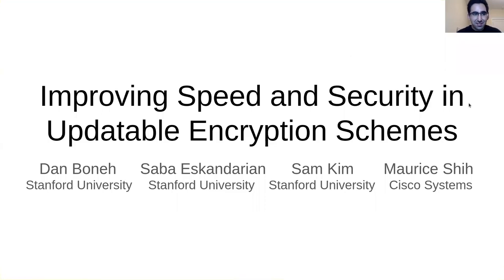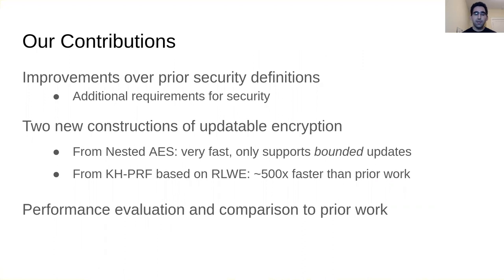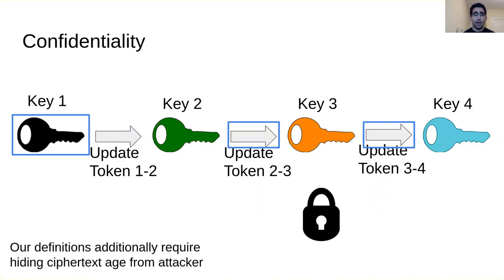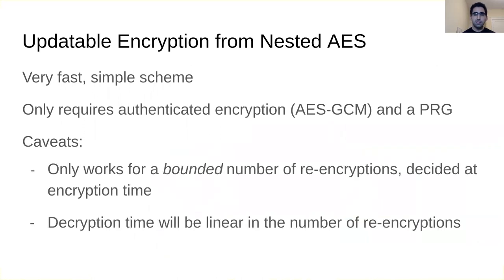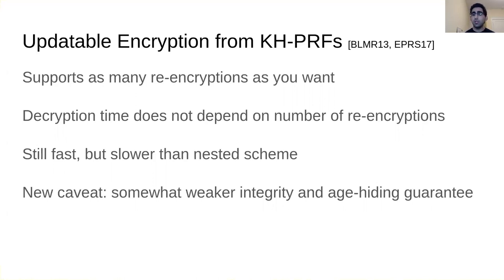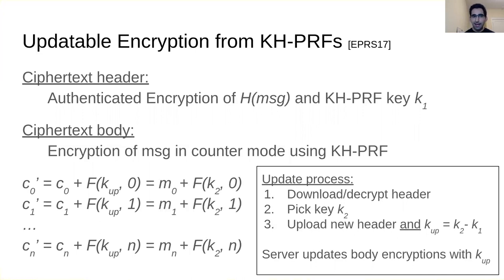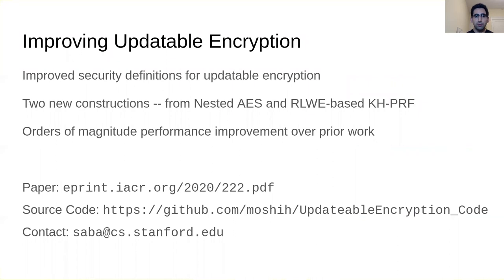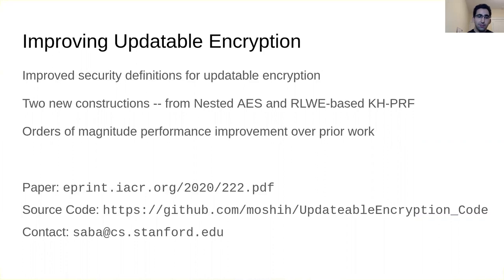Improving Speed and Security in Updatable Encryption Schemes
Paper by Dan Boneh, Saba Eskandarian, Sam Kim, Maurice Shih presented at Asiacrypt 2020